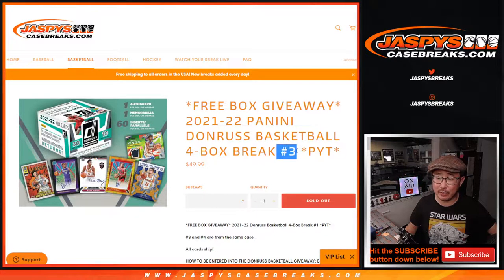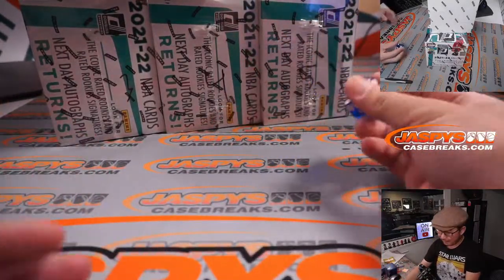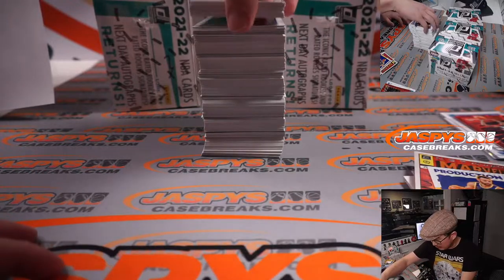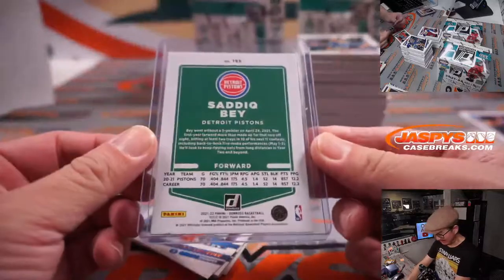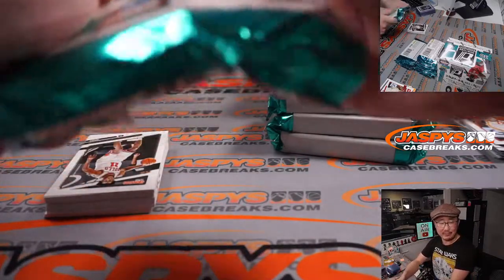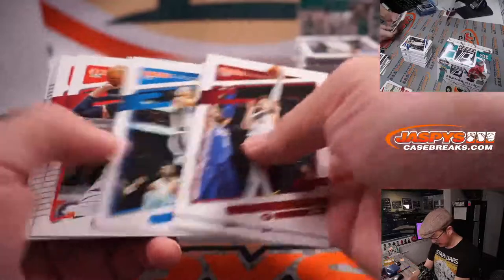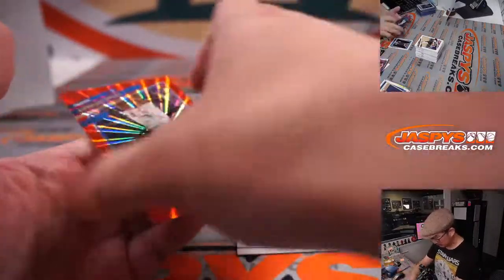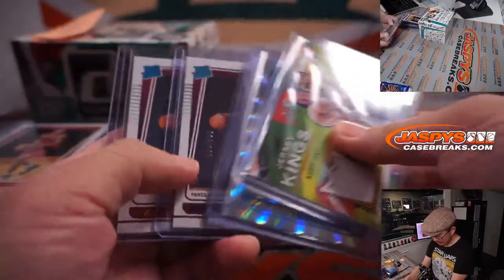Tu, 03.01.22 ~ 2021-22 PANINI DONRUSS BASKETBALL 4-BOX BREAK #3 *PYT*